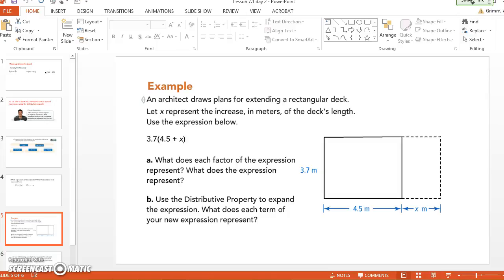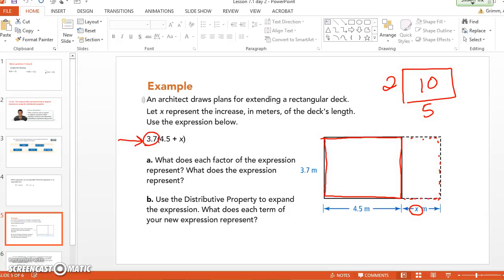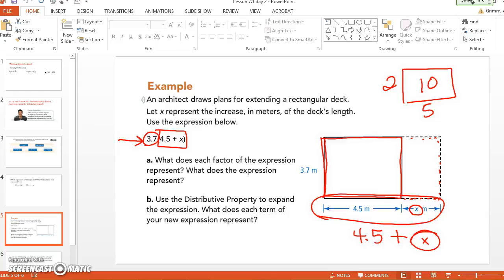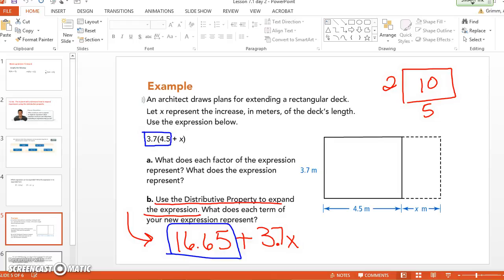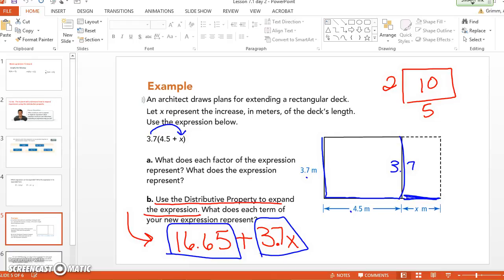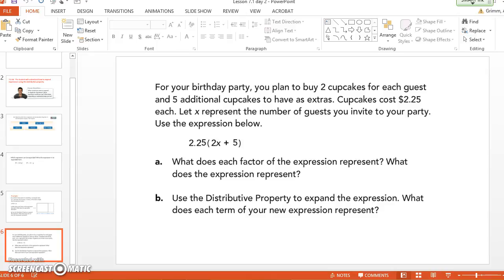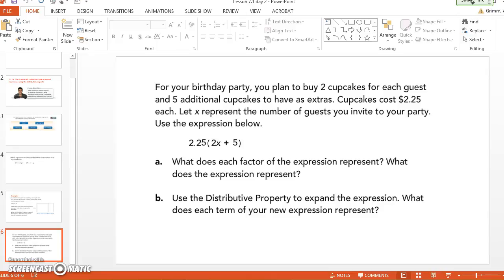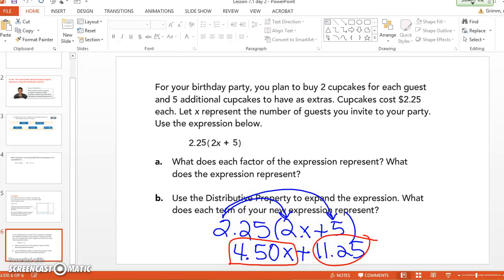Math 7 Lesson 7.1 day 2 PART 2